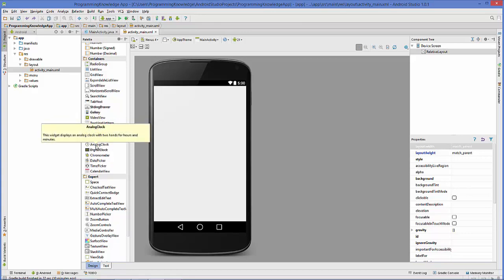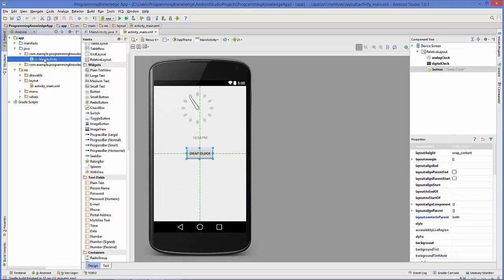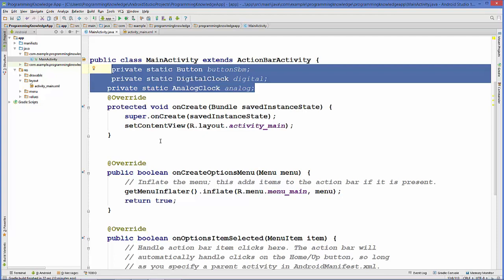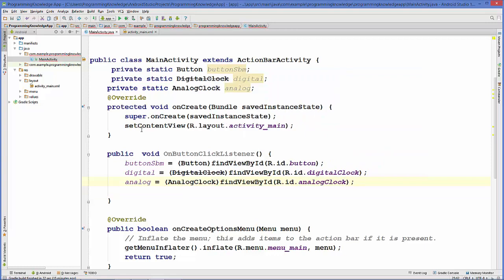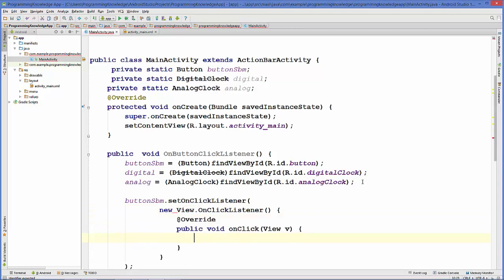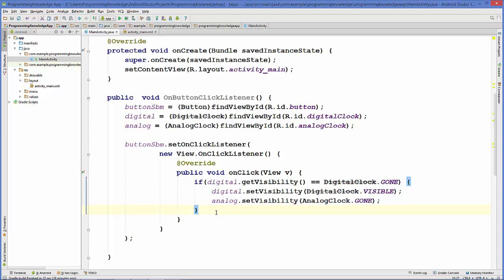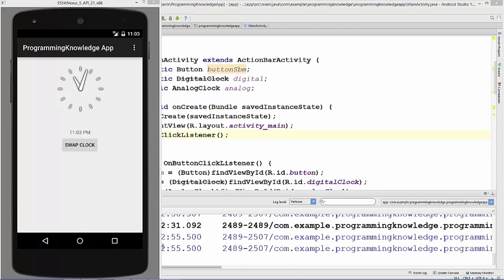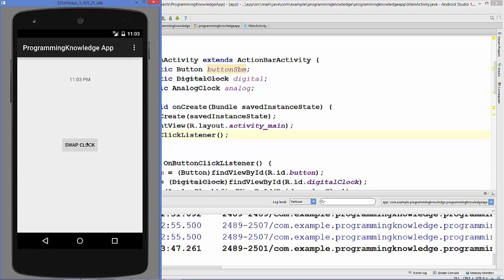Android Tutorial for Beginners - Android Analogclock And Digitalclock Example